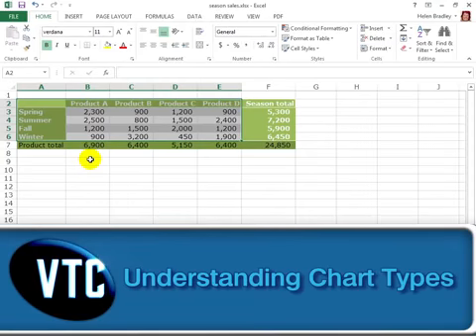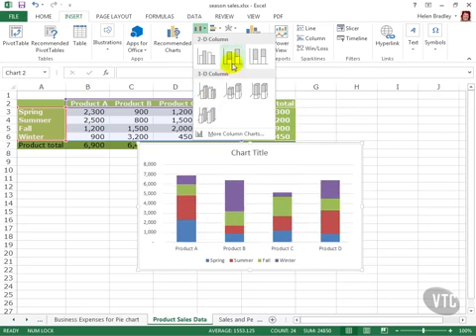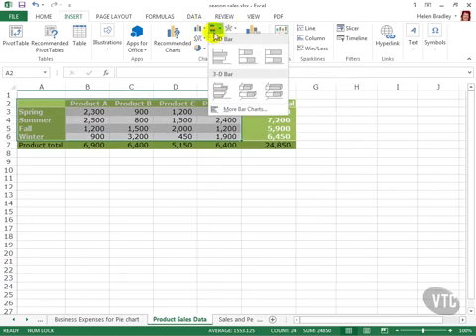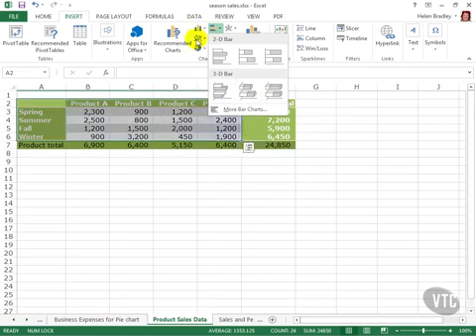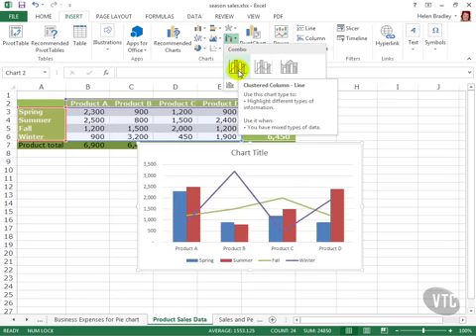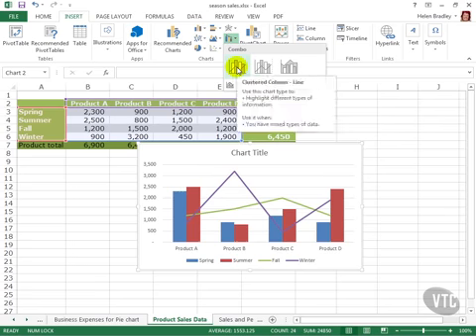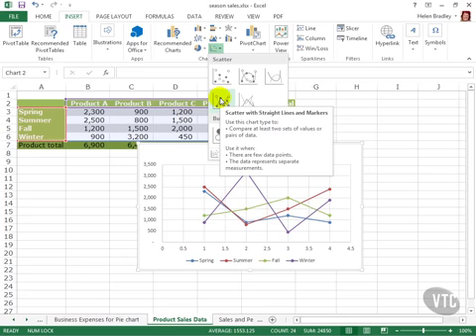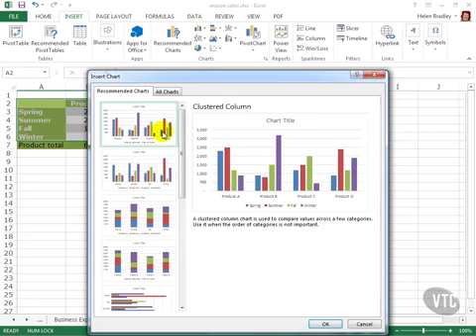Microsoft Excel 2013 Tutorial 55 Understanding Chart Types